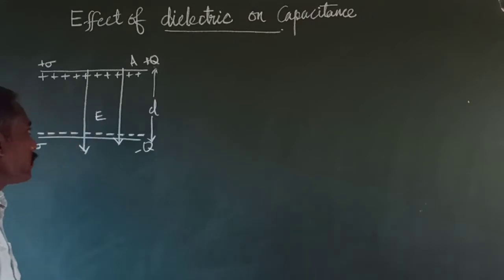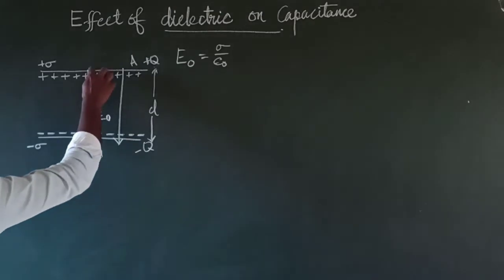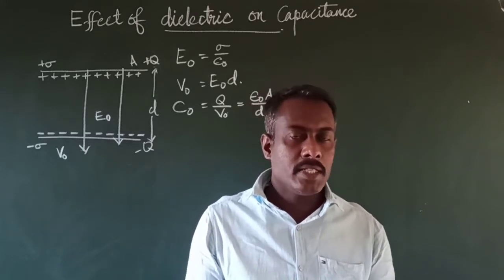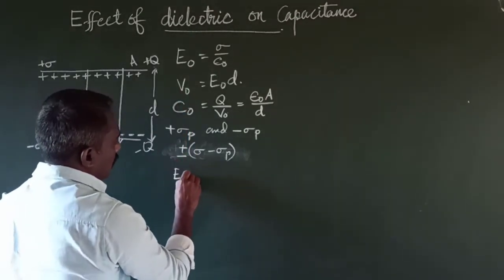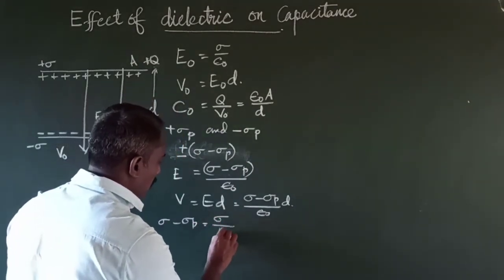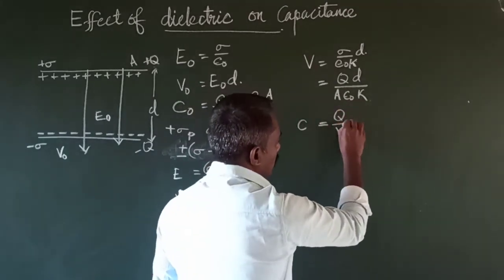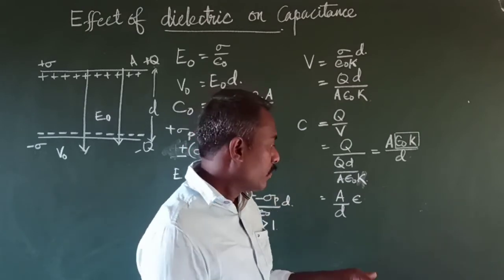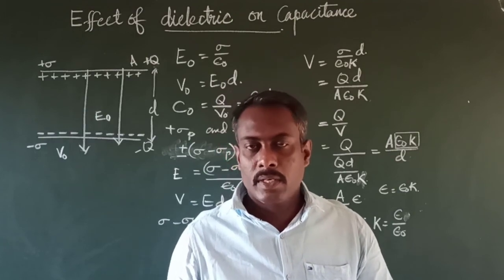EFFECT OF DIELECTRIC ON CAPACITANCE|| PHYSICS|| CLASS XII